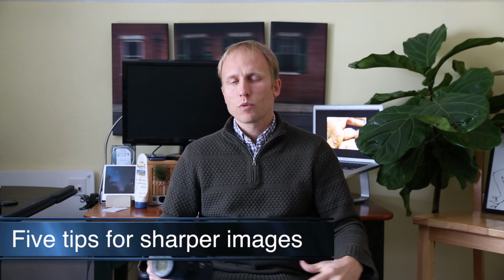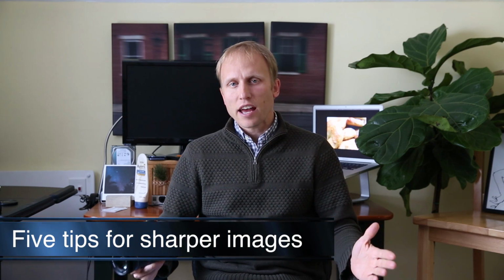5 Quick Tips for Sharper Images with any camera and lens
5 Quick Tips for Sharper Images with any camera and lens